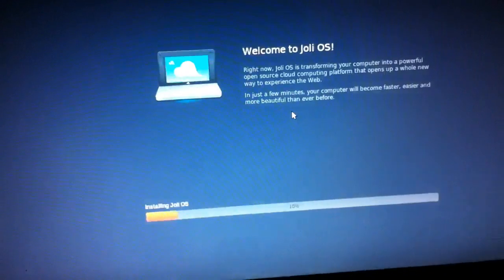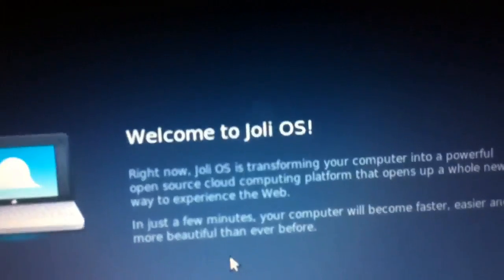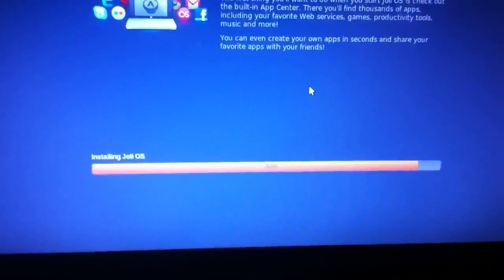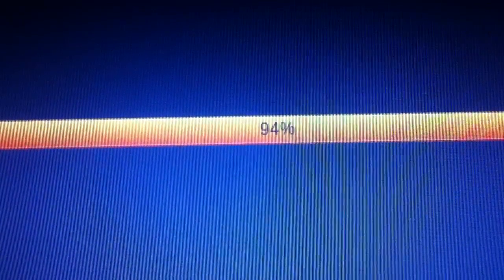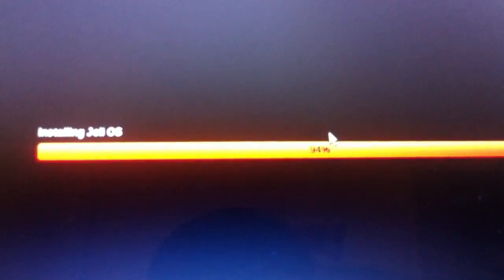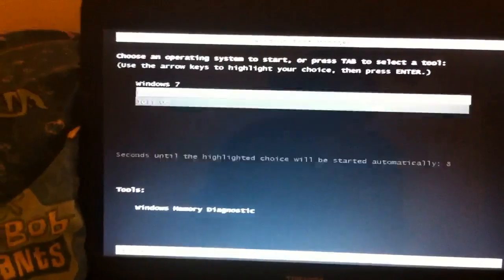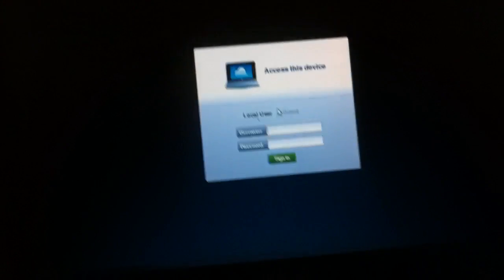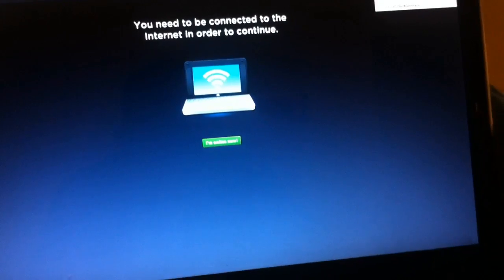Installing Joli Cloud on a PC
This is a very close cousin to chrome os and it Is very cool